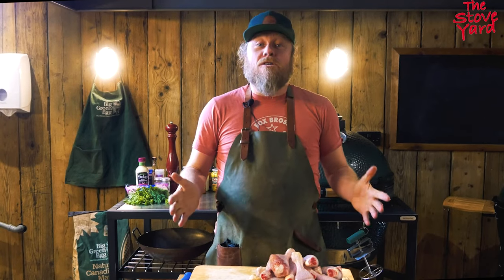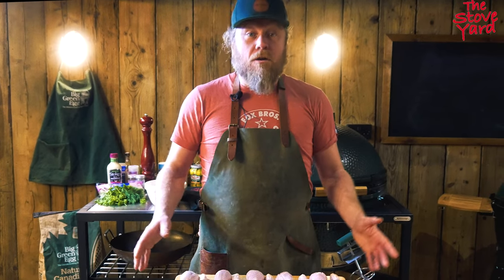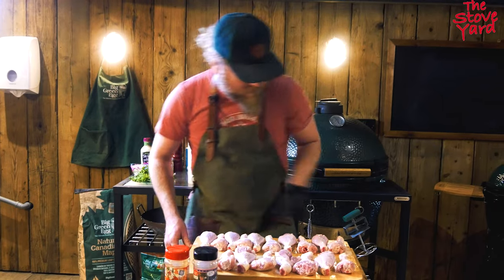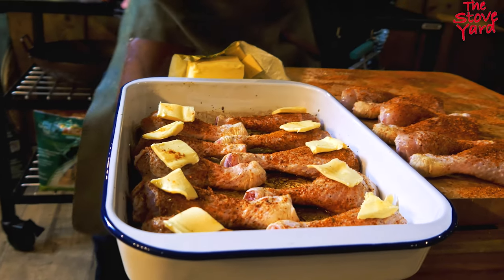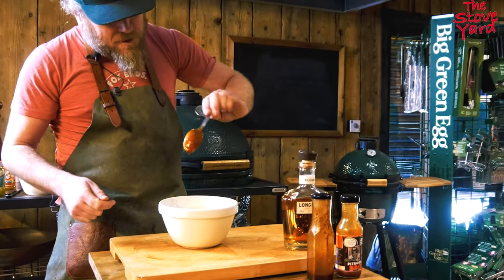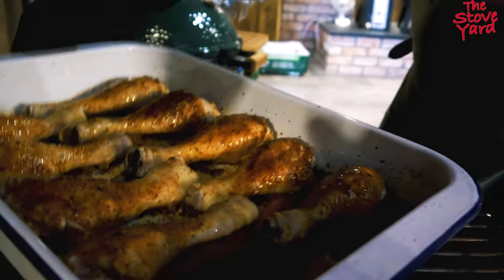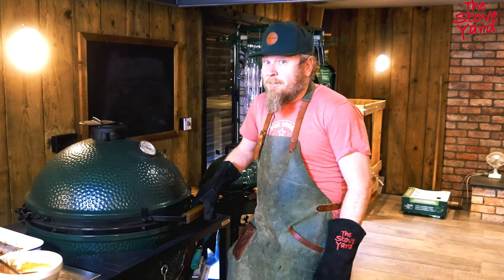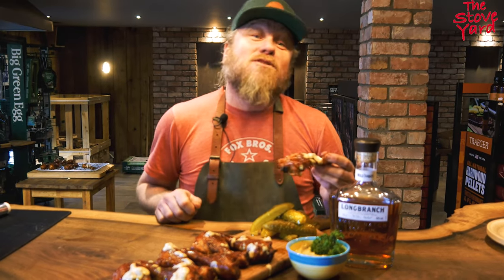Chicken Legs Big Green Egg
Jasper shows us how to cook Competition Style Chicken Legs on the Big Green Egg this is great crowd pleaser for your BBQs..  (Chicken Legs commonly known as Chicken Drumsticks on the Big Green Egg.

The Brine for the Chicken Legs/Drumsticks on the Big Green Egg was made with Butter Milk and Pickle Juice - 4hours is a really good time for this.

Rubs Used on Chicken Legs/Drumsticks on the Big Green Egg:
Angus & Oink - The General

Cooked indirect on the Big Green Egg in an oven dish with butter and Worcestershire sauce (or is it worcester sauce?) for approx 1hr and 150degrees C

Barbeque Sauce mix for the Chicken Legs/Drumsticks:
Pitboss Barbeque Sauce:
Mixed with some amazing Longbranch Wild Turkey Kentucky Bourbon - SMOKY, SWEET, TASTY, NEAT

Ranch Dressing:
Whole Milk, Mayonnaise, celary salt, onion granules, garlic pickle dill and parsely - add a little hot sauce

Big Green Egg Products and Links:
For this video we used our showroom faithful demo model: The Big Green Extra Large in a modular nest with an expansion frame with a stainless steel shelf.

Big Green Egg Modular Nest + Expansion Frame + Stainless Steel Shelves

Big Green Egg BBQ Tool Hooks for Modular Nest System

@BigGreenEggHQ   @Big Green Egg Nederland  @alfrescoconcepts @wildturkeyofficial @rockadoodledo @belfasthotsauce
Big Shout Out to ig @orin_orio for shooting and editing the video
Special Thanks to @jaspercastel for BBQ skills :-)